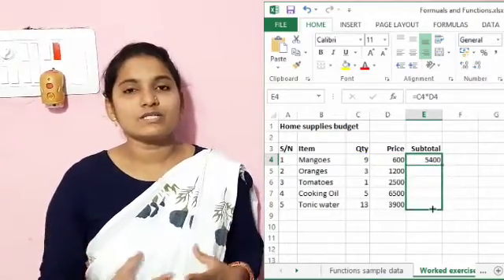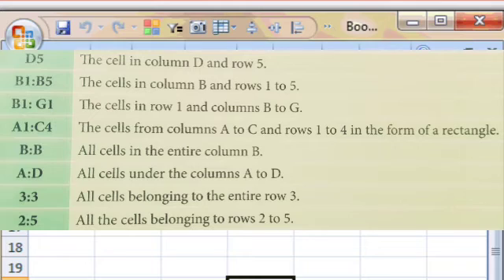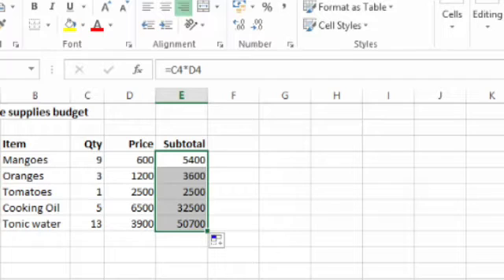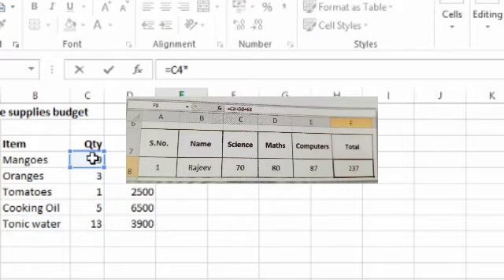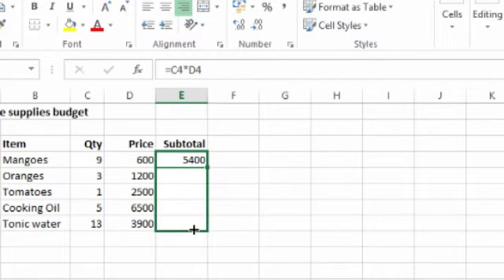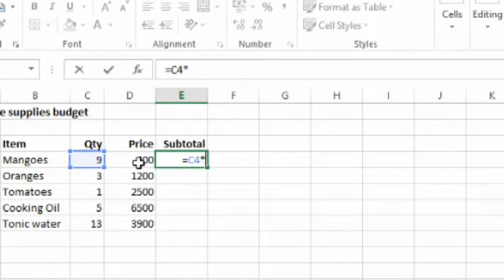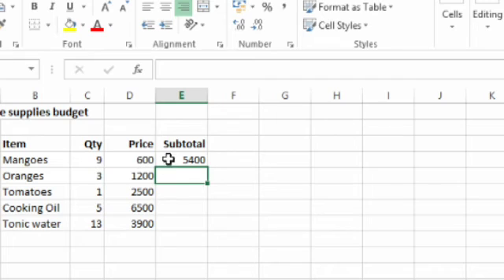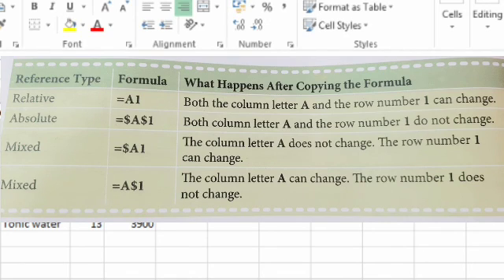Function in excel _ // 7 th Class _ Computer/_ By Miss Rehmathunnisa